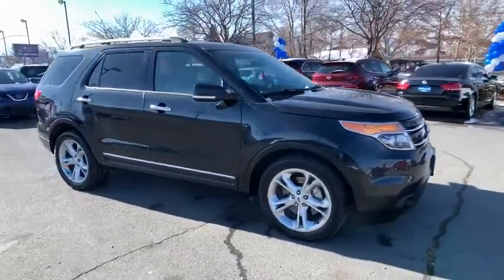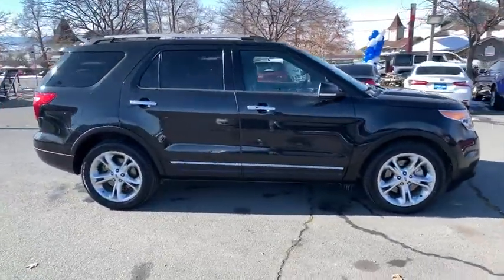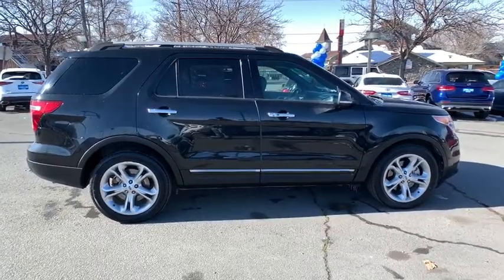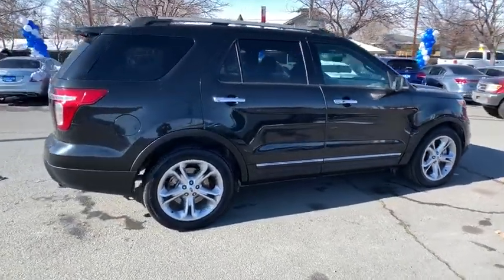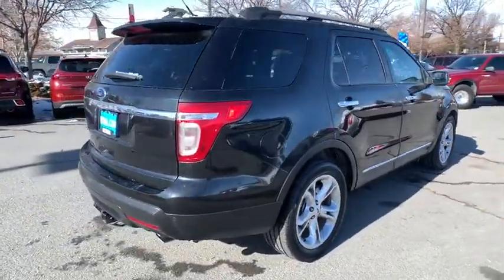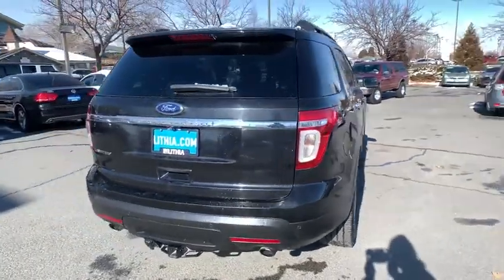2015 Ford Explorer Northern Nevada, Reno, Lake Tahoe, Carson City, Roseville, NV FGB91123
Tuxedo Black Metallic Used 2015 Ford Explorer available at Lithia Subaru of Reno in Northern Nevada. Servicing the Reno, Lake Tahoe, Carson City, and Roseville, NV area.
2015 Ford Explorer FWD 4dr Limited - Stock#: FGB91123 - VIN#: 1FM5K7F81FGB91123

$1000 below Kelley Blue Book! FUEL EFFICIENT 24 MPG Hwy/17 MPG City! 3rd Row Seat Heated Leather Seats Premium Sound System Flex Fuel iPod/MP3 Input Satellite Radio Alloy Wheels WHEELS: 20 PAINTED ALUMINUM Rear Air AND MORE! KEY FEATURES INCLUDE: Leather Seats Third Row Seat Rear Air Heated Driver Seat Heated Rear Seat Back-Up Camera Flex Fuel Premium Sound System Satellite Radio iPod/MP3 Input Bluetooth Remote Engine Start Dual Zone A/C Smart Device Integration WiFi Hotspot. Rear Spoiler MP3 Player Keyless Entry Privacy Glass Steering Wheel Controls. OPTION PACKAGES: WHEELS: 20 PAINTED ALUMINUM (STD). EXPERTS REPORT: Edmunds.com explains Materials are attractive and luxurious with a soft-touch dashboard and precise-feeling controls. The front seats are very supportive and the cabin is particularly quiet as well.. Great Gas Mileage: 24 MPG Hwy. EXCELLENT VALUE: This Explorer is priced $1000 below Kelley Blue Book. WHO WE ARE: At Lithia Reno Subaru youll get a great vehicle at a great price with the experience and dedication of our team behind you throughout the purchasing process and the duration of your ownership of your Subaru automobile. Our service to you does not end at the sale. Call us anytime with questions. Our entire team at Lithia Reno Subaru is here to help. If youre looking to purchase from a dealership dedicated to its customers come by Lithia Reno Subaru and experience our service for yourself! Price does not include $449 Dealer doc fee taxes and license fees. Price contains all applicable dealer incentives and non-limited factory rebates. You may qualify for additional rebates; see dealer for details.